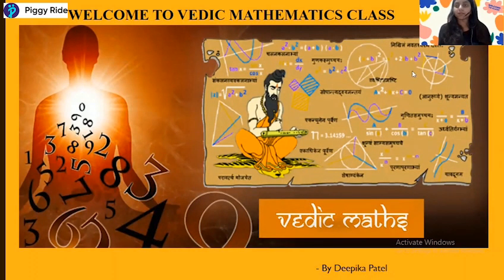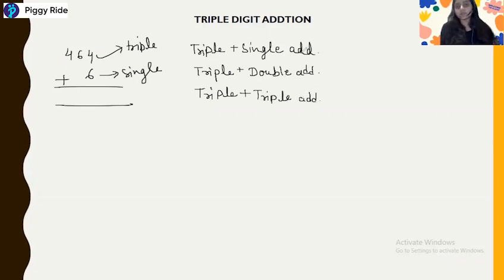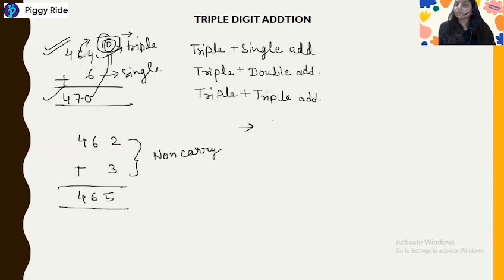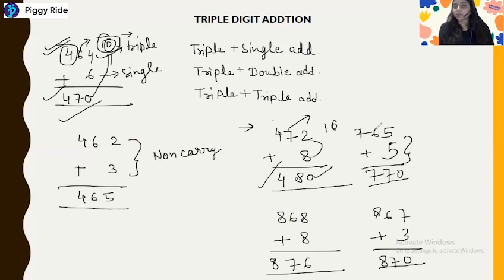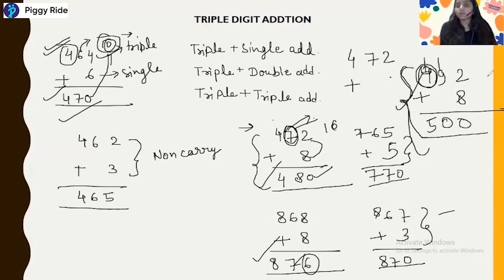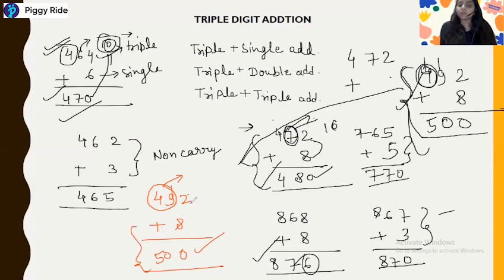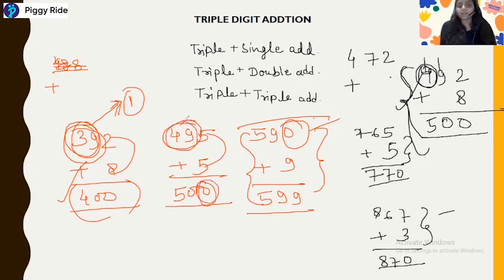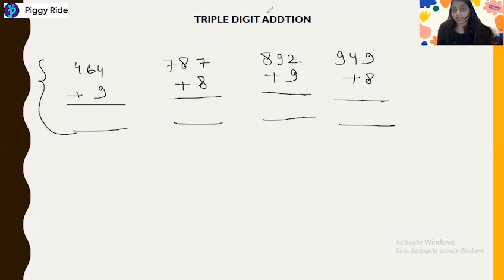Basics of Vedic Math For Beginners | Part-2 | Addition Techniques | Triple Digit Addition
After learning Vedic math sutras to compute addition problems quickly and easily, now it's time to learn more techniques on addition. Increase your mathematical computation speed with this online Vedic math class by PiggyRide coach Deepika Patel. In this Part-2 of the video session, she has taught basic triple digit addition. Stream now and learn interesting addition techniques today!

Curriculum:

- Triple-digit addition techniques.
- Examples